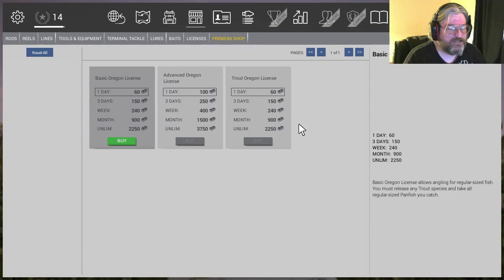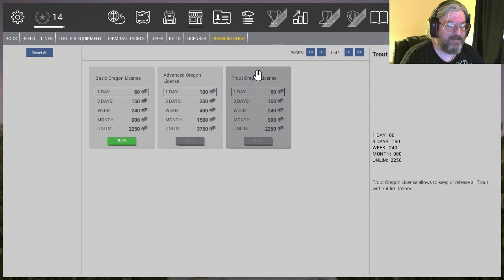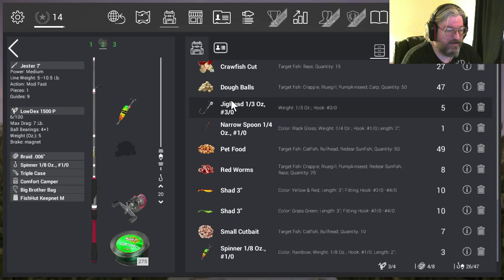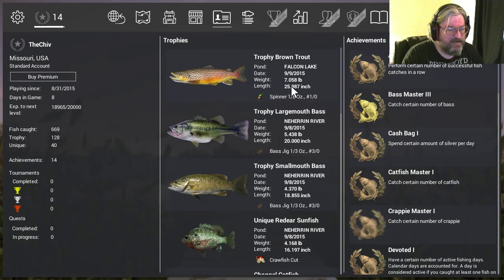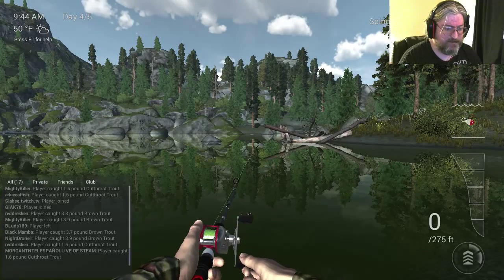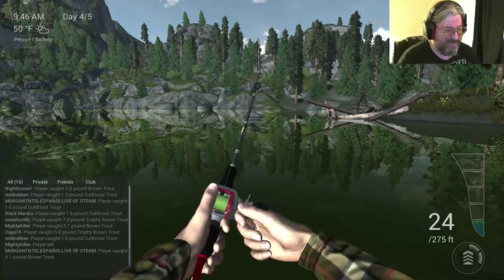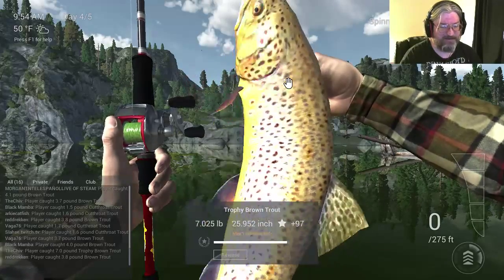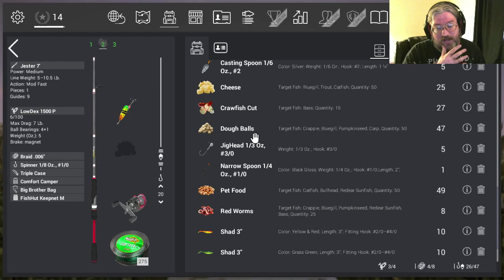[Fishing Planet] Oregon Trophy and Regular Brown Trout made easy